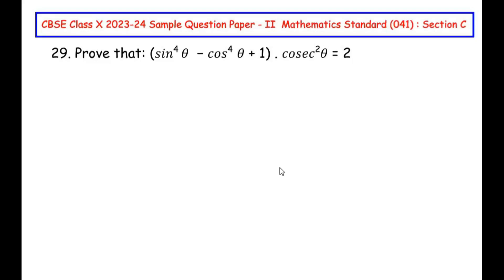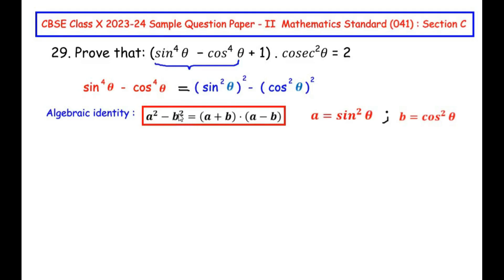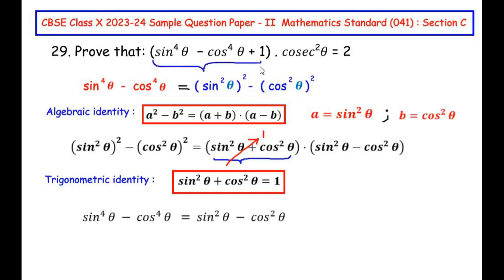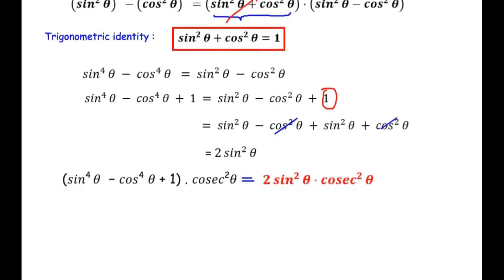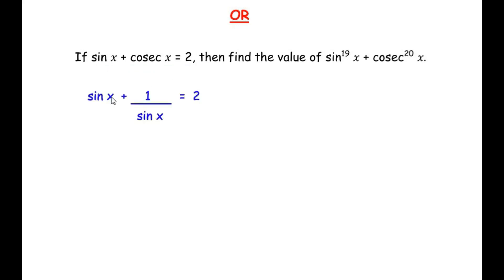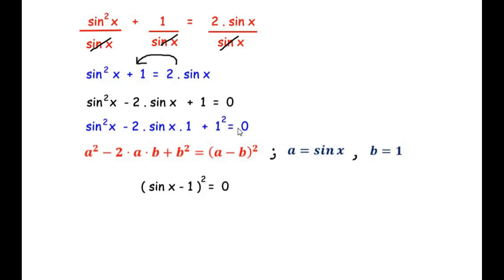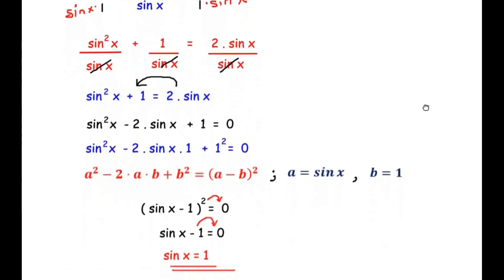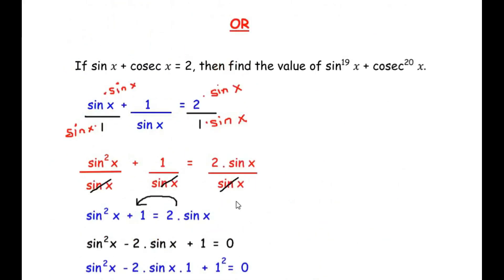Q29 - Prove that : (𝑠𝑖𝑛⁴ 𝜃 − 𝑐𝑜𝑠⁴ 𝜃 + 1) . 𝑐𝑜𝑠𝑒𝑐² 𝜃 = 2 OR If sin 𝑥 + cosec 𝑥 = 2, then find the...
This video explains two examples from "Introduction to Trigonometry" chapter.

Prove that: (𝑠𝑖𝑛⁴ 𝜃 − 𝑐𝑜𝑠⁴ 𝜃 + 1) . 𝑐𝑜𝑠𝑒𝑐² 𝜃 = 2

                                     OR

If sin 𝑥 + cosec 𝑥 = 2, then find the value of sin¹⁹ 𝑥 + cosec²⁰ 𝑥.